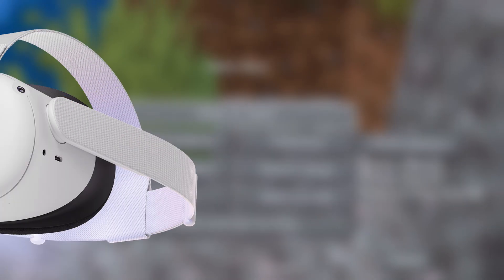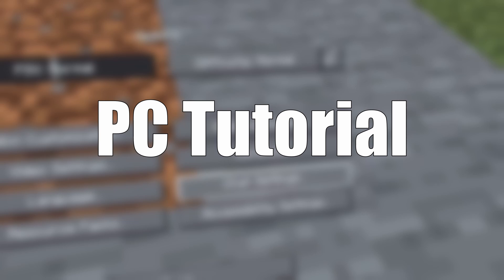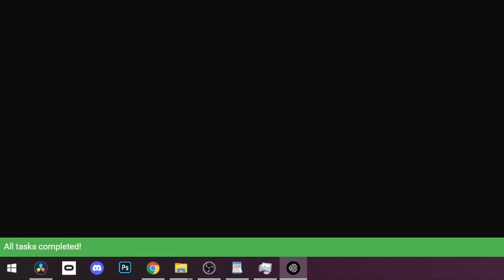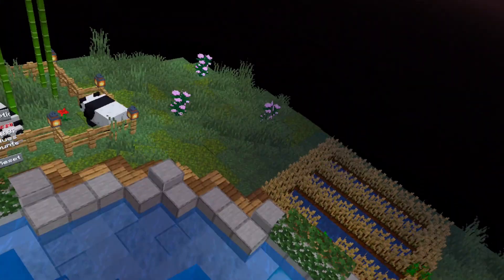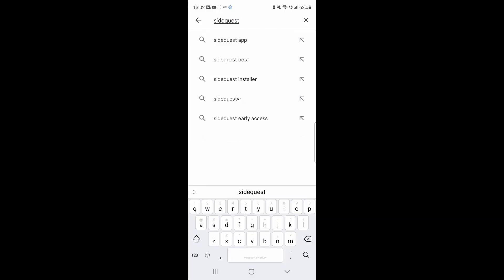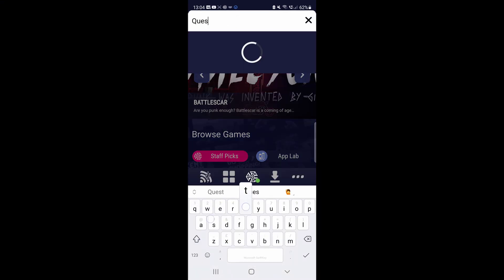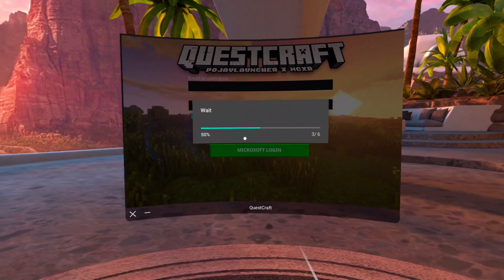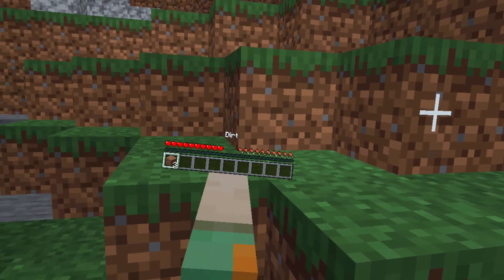How to play MINECRAFT on OCULUS QUEST 2 | PC & NO PC TUTORIAL | VR Meta Quest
THIS IS THE EASIEST TUTORIAL ON HOW TO PLAY MINECRAFT IN VR COMPLETELY STANDALONE ON THE META/OCULUS QUEST 2. PC AND NO PC TUTORIAL!

So QUESTCRAFT has been updated and it is now easier to install quest craft on the oculus/meta quest 2 and today I'm going to show you how to install in this SUPER EASY tutorial.

Check out some great VR Prescription lenses & other AMAZING accessories from VR WAVE

Here is what you need for the tutorials

Notes: The Minecraft JAVA edition is required with a copy linked to your Microsoft account.